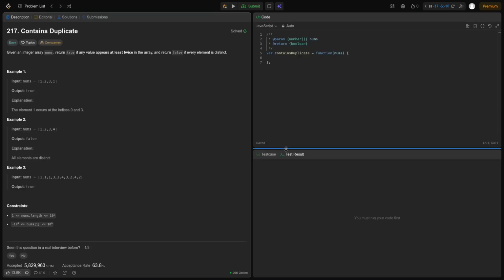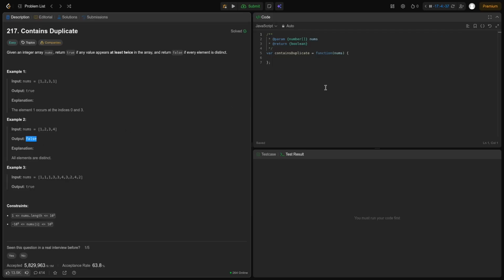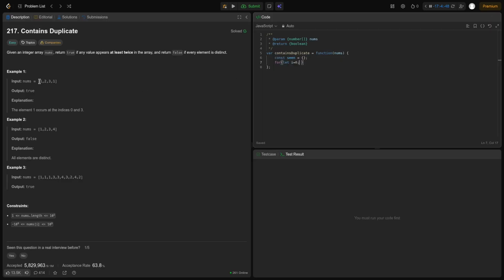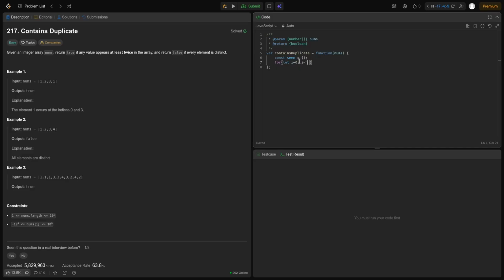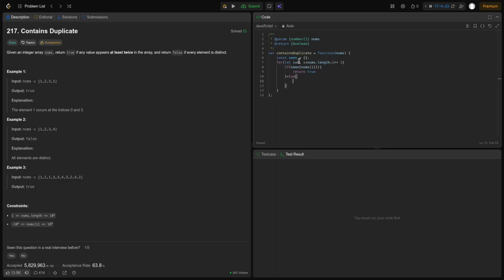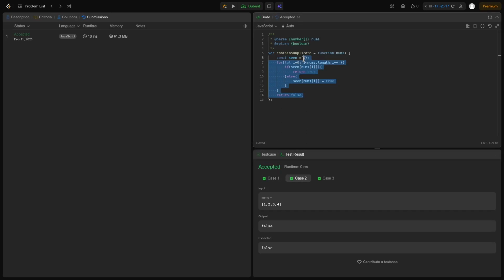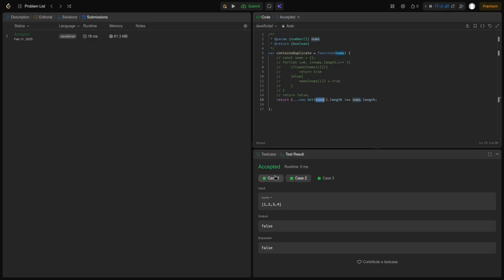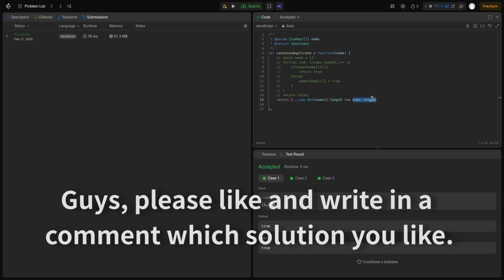CONTAINS DUPLICATE | LEETCODE 217 | JS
In this tutorial, I solve LeetCode 217 - Contains Duplicate using JavaScript. I'll walk you through multiple approaches including brute force, Set-based solution, and optimal techniques with detailed time and space complexity analysis.

What You'll Learn:

    Multiple solution approaches for Contains Duplicate

    Time complexity: O(n) vs O(n²) comparisons

    Space complexity optimization techniques

    JavaScript Set data structure implementation